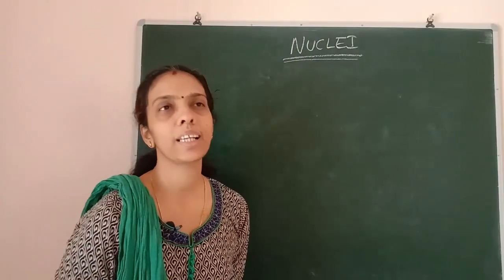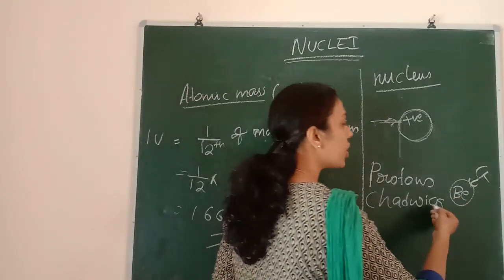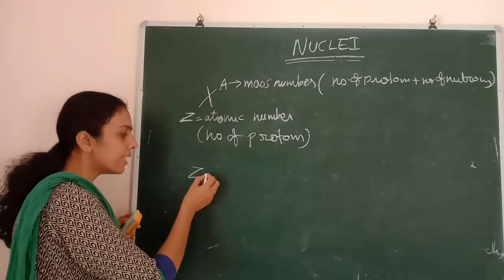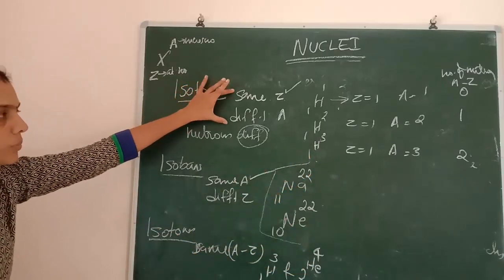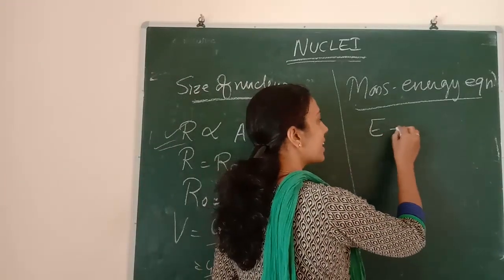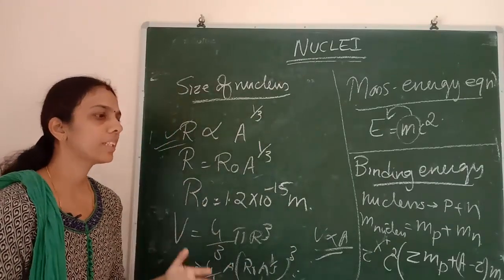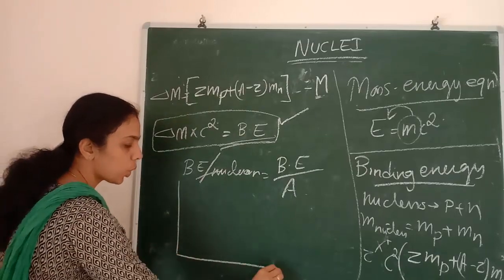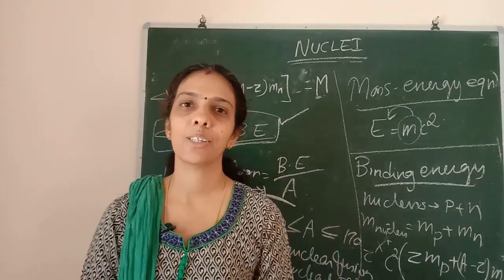Class 12 Physics Nuclei part 1